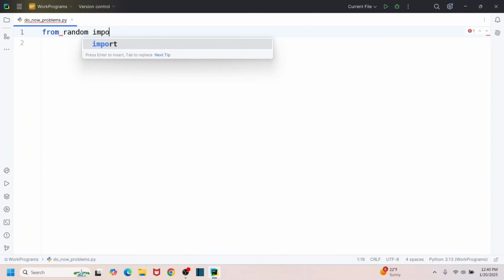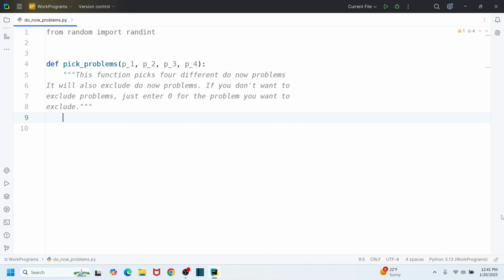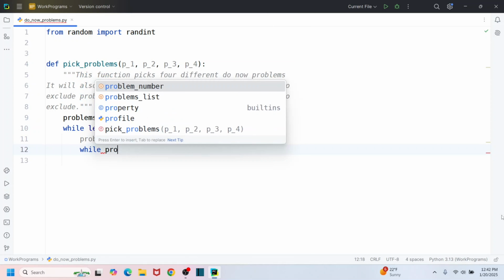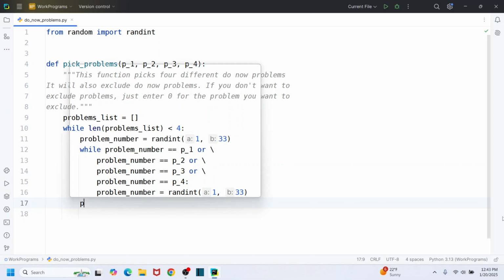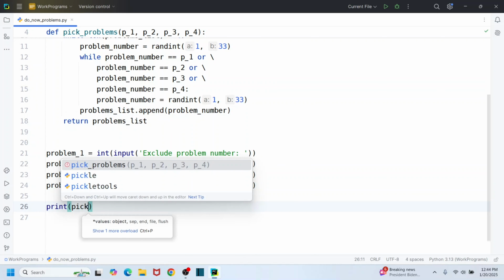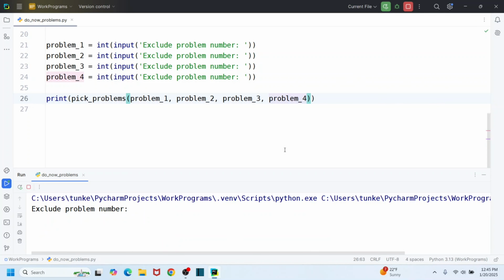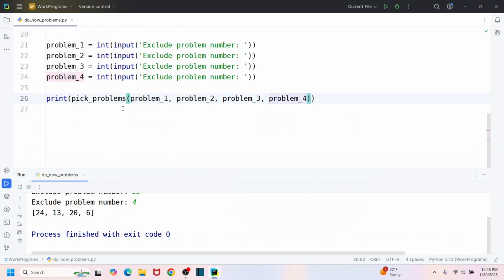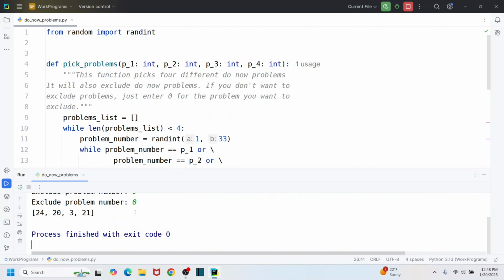Python - selecting 4 random numbers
In this video, I create a program to select 4 random problems from my midterm for a "do now" in the days leading up to the midterm.

In this Python program, I use functions, while loops, and if statements.